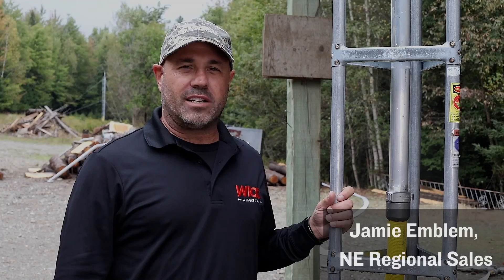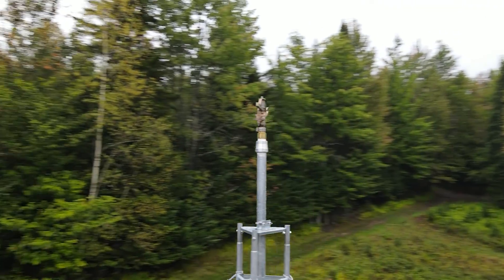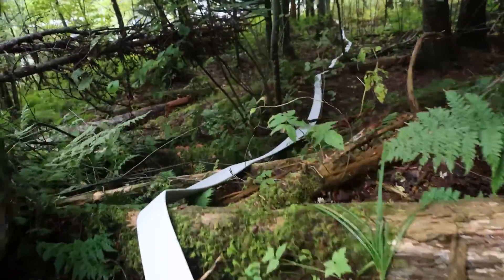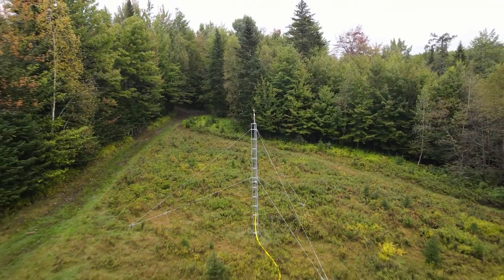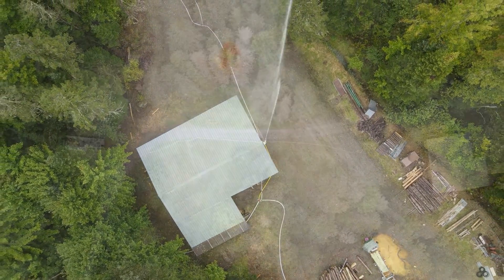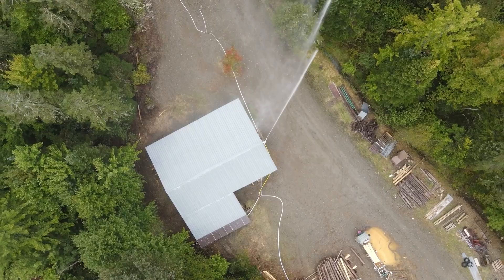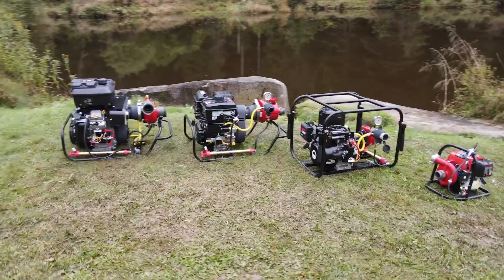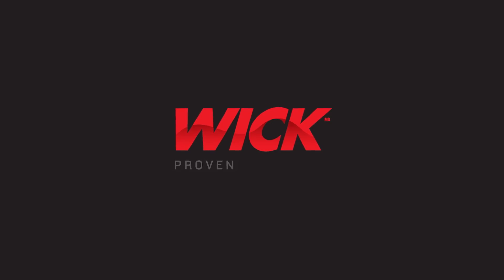WICK® Value Protection Tower Sprinkler System Explainer | Wildfire Mitigation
WICK® Value Protection pumps can be paired with various sprinkler setups to create a water barrier defense against wildfire. This video explains the components of a tower sprinkler system.

These setups would be customized to meet the unique needs of each property. Our WICK® Value Protection lineup offers pumps of varying performance levels to meet most system volume and pressure requirements (GPM/PSI).